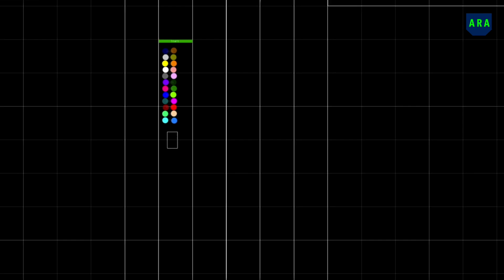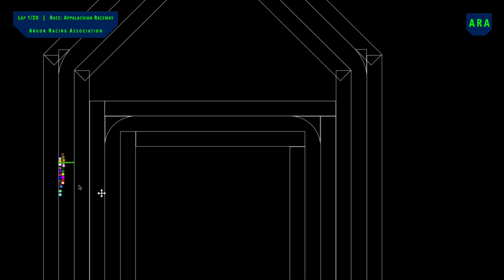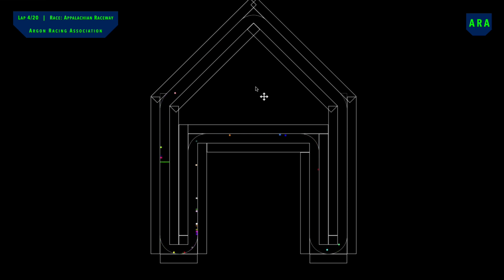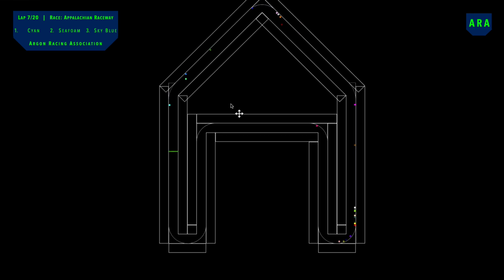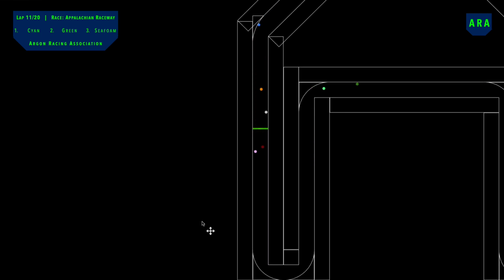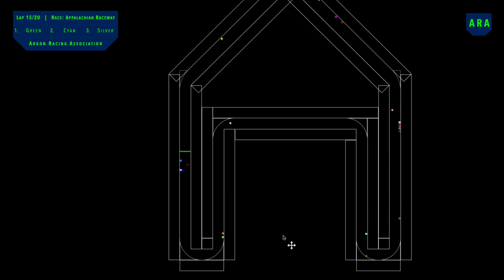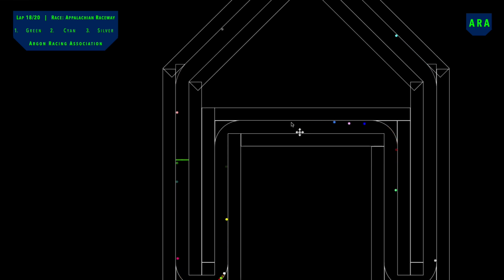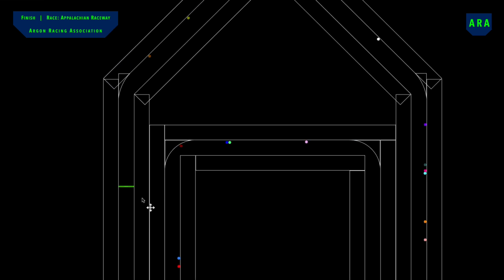Appalachian Raceway - Algodoo Marble Race with Commentary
The Argon Racing Association has its first ever event at Appalachian Raceway. This event marks the start of a new era in the art of marble racing as ARA revolutionizes the Algodoo video product. Featuring on-screen graphics and complete play-by-play commentary, ARA puts out a unique and immersive product. We thank you for joining us in the start of our journey.

Format: 1 24-marble 20 lap race along a closed circuit track. The winner of the race is the event winner.

Note: The graphics will update at the end of every lap